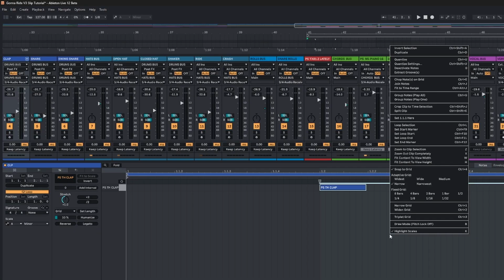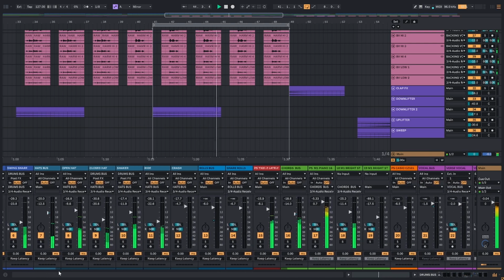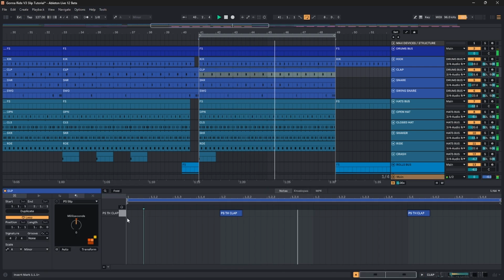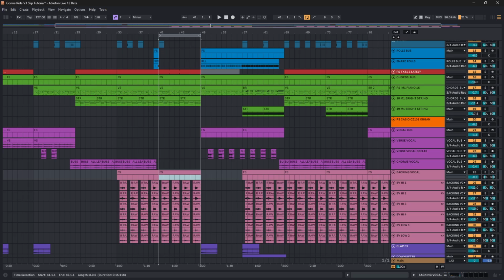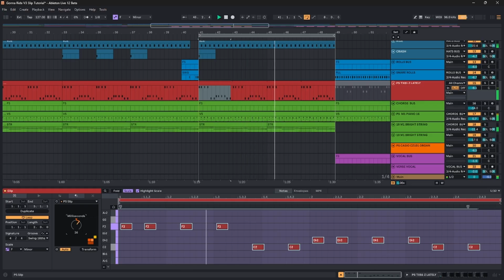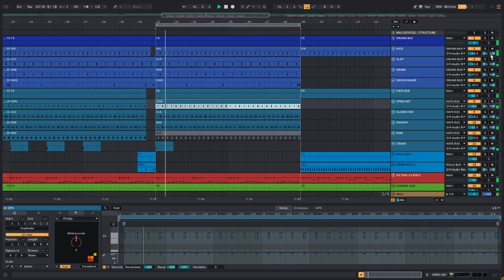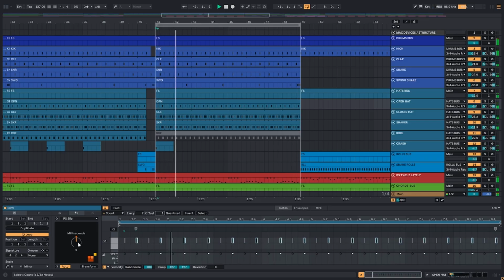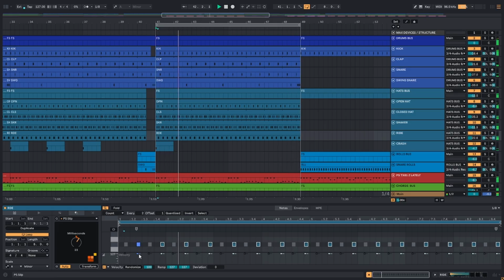Slip: Nudge MIDI Notes by Milliseconds for Pocket Groove | Max for Live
Move any MIDI note by exact milliseconds in Ableton Live — pocket grooves, transient avoidance, hi-hat swing. One dial. Done.

Quantise gets notes on the grid. Track delay moves an entire track — and if you nudge it earlier, you introduce latency. Neither tool gives you the ability to move a single note, or a group of notes, by a precise number of milliseconds.

Pocket groove is a technique rooted in UK house and garage production — the bass sitting slightly behind the kick, the clap a hair early, the hi-hats never quite where you expect them. It's the feel that separates a track that moves from one that just plays. Slip does exactly what those producers were doing by ear, but with precision and repeatability.

· Slip a clap earlier to avoid transient stacking with the snare — preserves the whip of the attack
· Push a bass note later so it sits just behind the kick — the pocket groove used across house, tech house, and UK garage
· Select every other offbeat hi-hat and micro-adjust by ear using Auto Transform
· Transfer that feel across instruments instantly

COMPATIBILITY
· Ableton Live Suite 12.0.5 or later
· Max for Live 9.0.9 or later
· Works with any MIDI instrument or drum rack in Ableton

CHAPTERS
0:00 The Problem: Why Track Delay Isn't Enough
0:44 Slip: Move Individual MIDI Notes by Milliseconds
0:57 Transient Avoidance — Slip a Clap Earlier
1:22 Pocket Groove — Bass Behind the Kick
1:57 Hi-Hat Swing — Playing by Ear
2:28 Transferring the Groove to Ride Cymbal
2:52 Get Slip

ABOUT PRODUCERSTACK
We're producers who've been translating musical feel into technical production for over 30 years. ProducerStack builds Max for Live devices with the same philosophy: solve specific production problems, build for Ableton producers first.